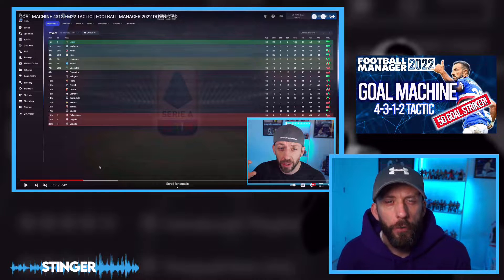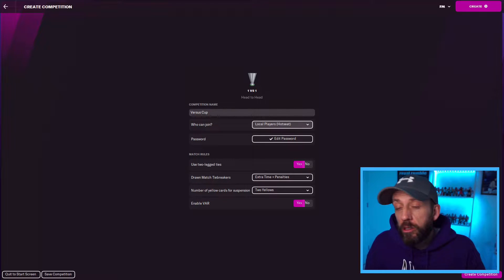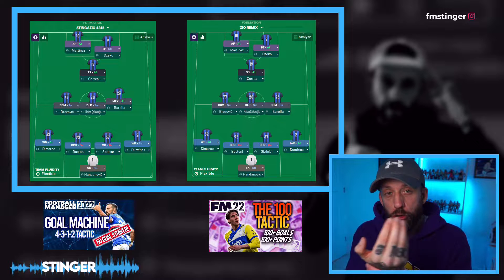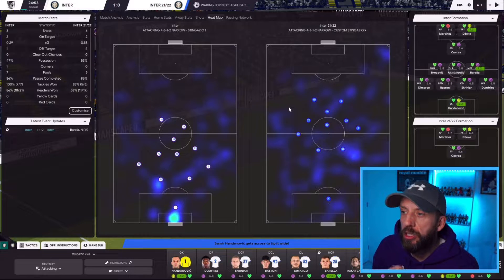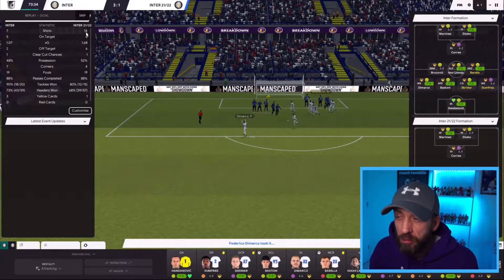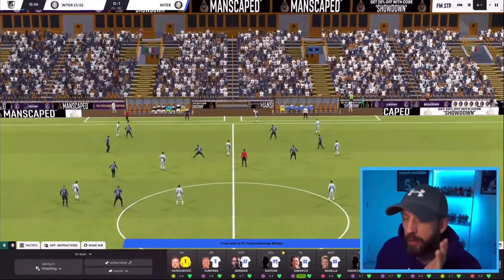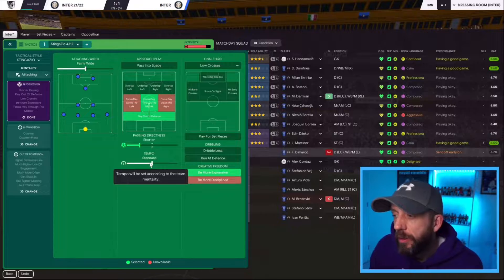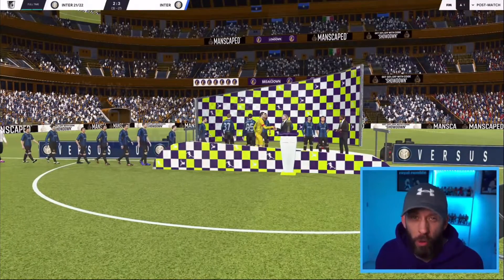2 BEST TACTICS SO FAR | FM22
The two most successful tactics I created for FM22 are both 4312 shapes, but which is the greater, the stronger, the true beast! Let us find out...